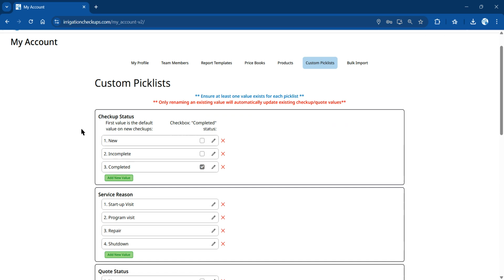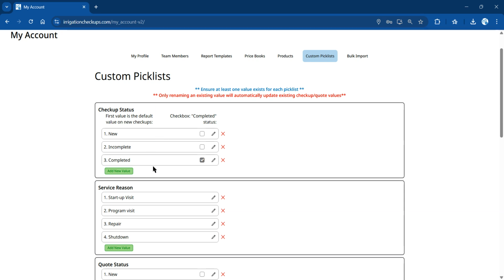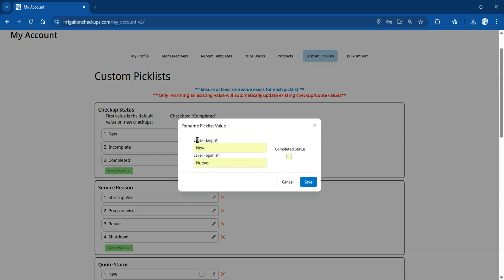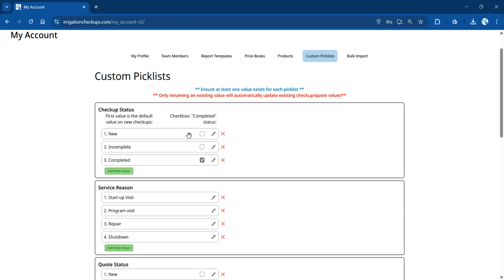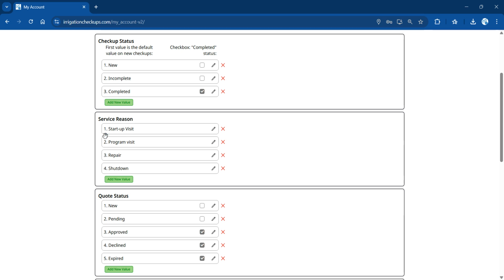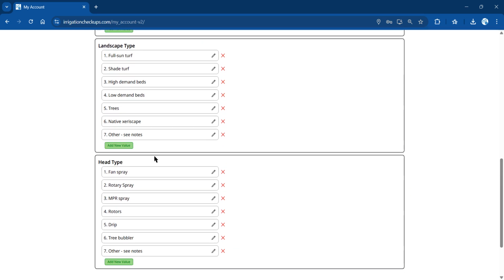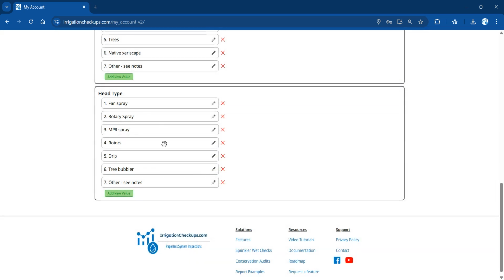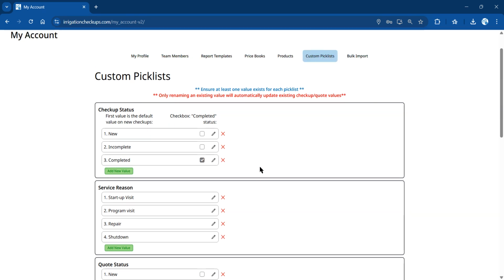Customizing Picklist Settings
In this video, I walk you through the next steps for setting up your IrrigationCheckups.com account, focusing on the Custom Picklist feature. I explain how to manage Checkup Status, Service Reason, and Quote Status, including how to add or rename values to better suit your business needs. It's important to ensure you have at least one value for each picklist group to avoid issues. Please take a moment to review these options and customize them as needed.